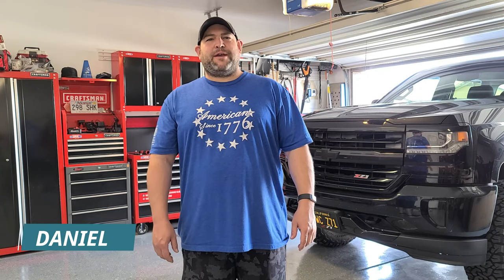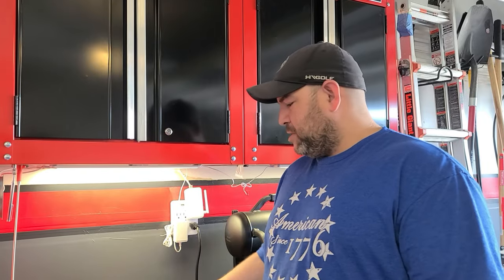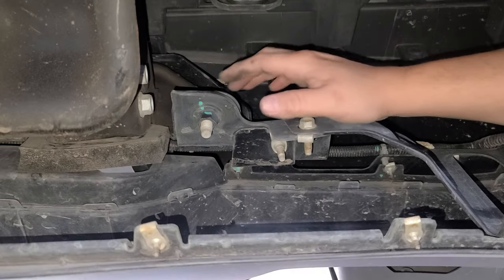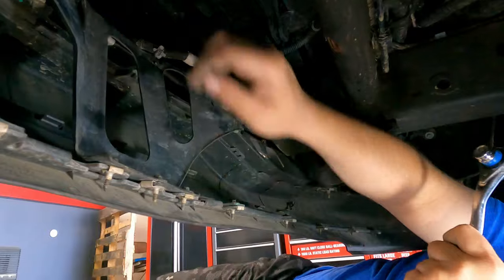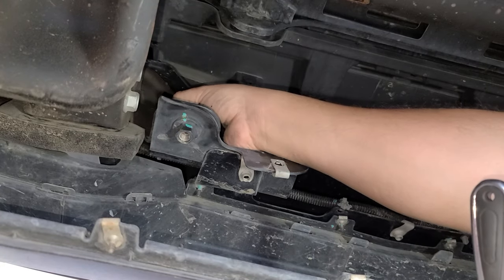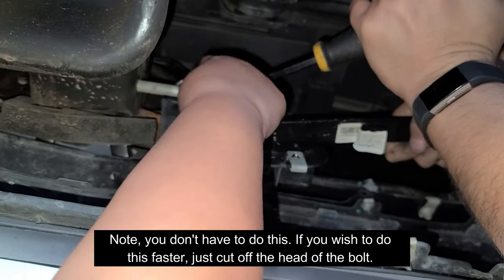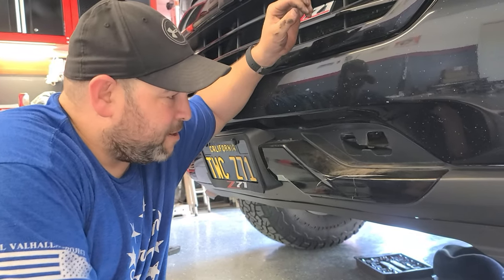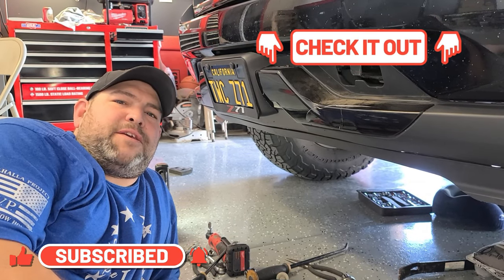DIY: How to Remove the Tow Hooks on 2016 Chevy Silverado Without Cutting the Bolt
Welcome to another DIY video. My wife and I decided to remove our tow hooks in preparation for our winch mount installation. In this video, we will show you both the passenger and driver's side removal process.

Please note that we are not professionals, and in fact, we learn new things as we go. Join us again in this video.

We would love to hear from you, so please leave us comments on recommendations or suggestions. Thank you again for watching our video.

God bless.
Daniel and Maria

Camera Used:
GoPro and Samsung S20 Ultra